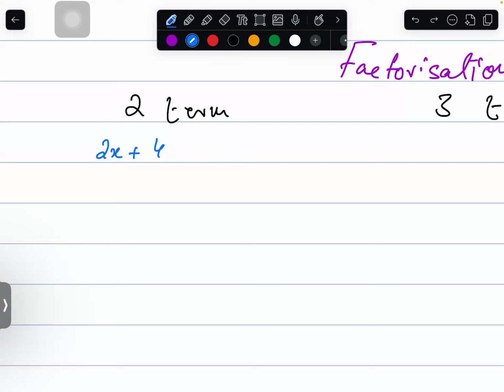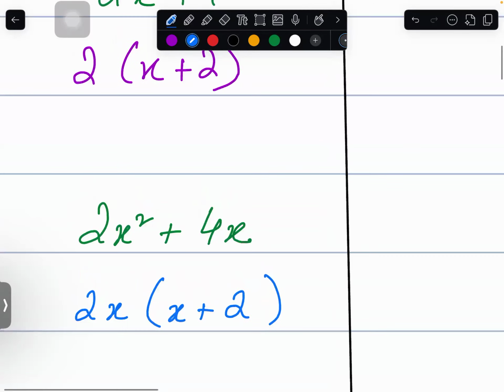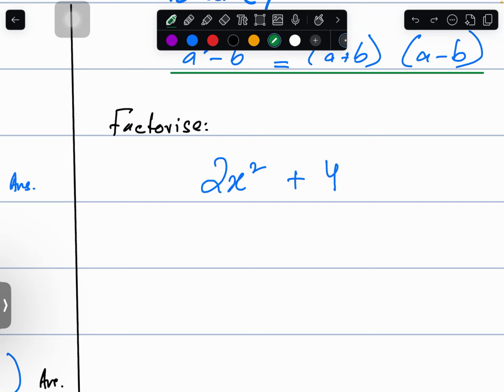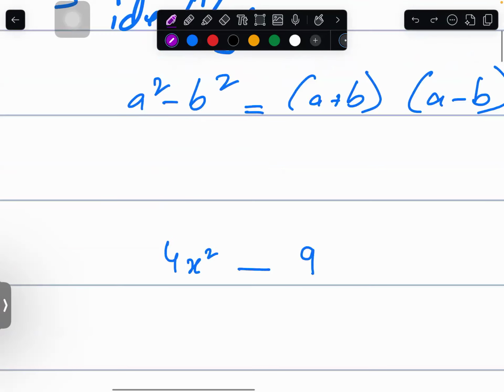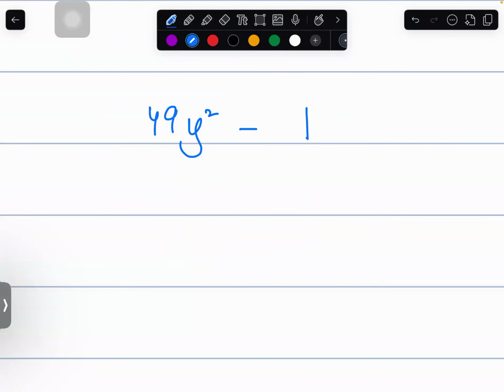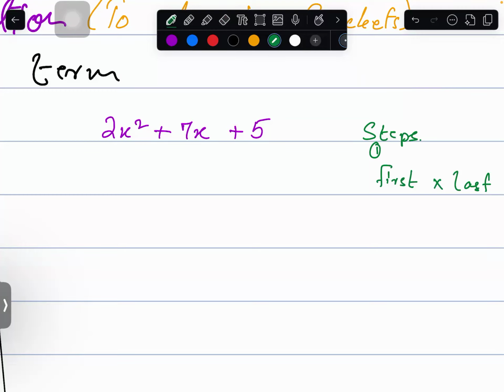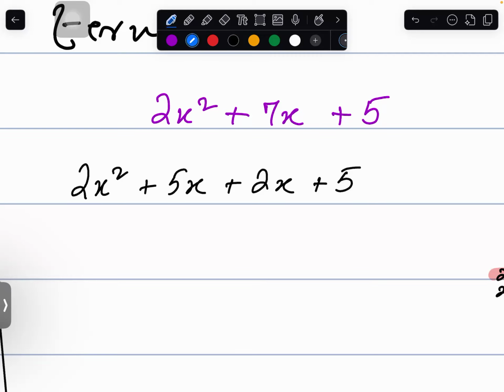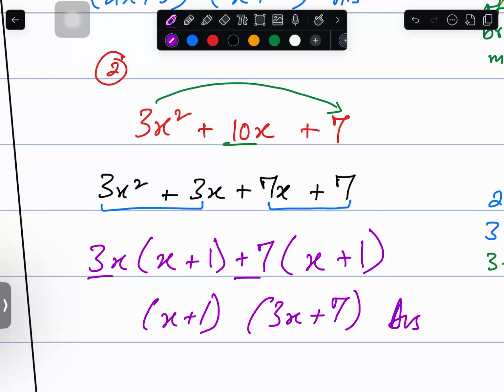Introduction to Factorisation 4024/0580 Olevel/IGCSE Maths (English)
Step by Step: 2 term and 3 term Factorisation.